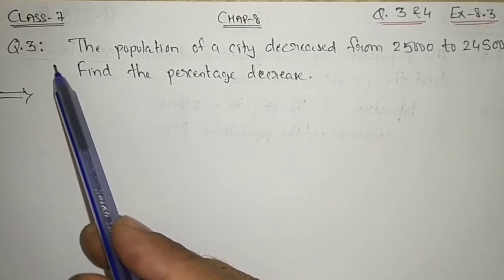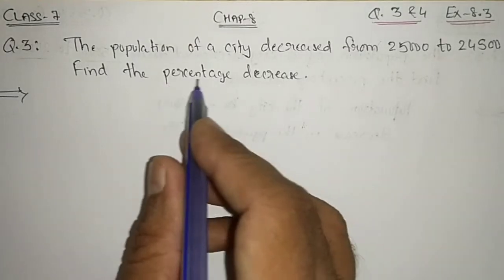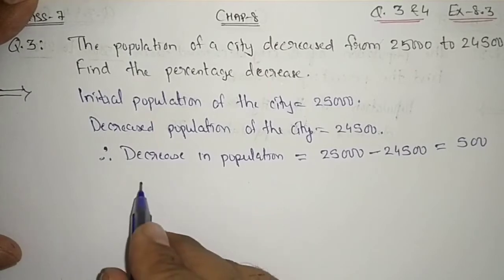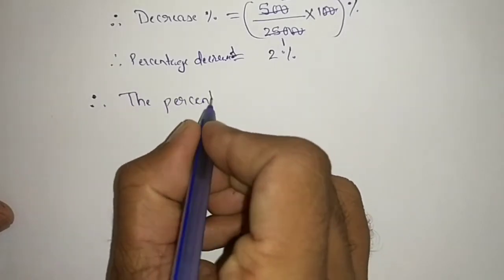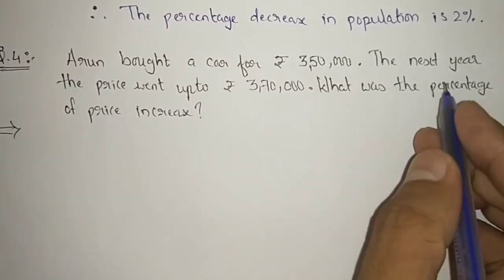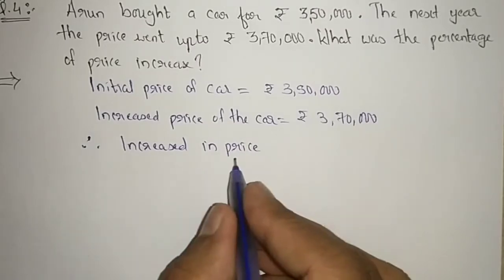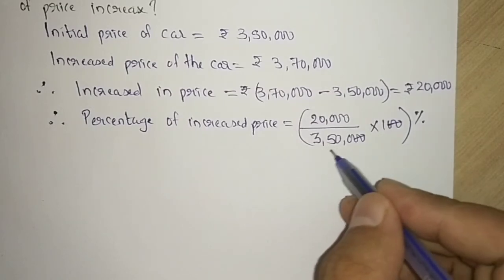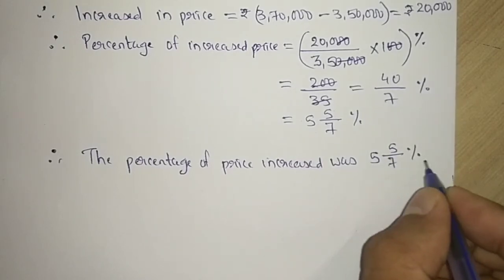Q.3&4 Ex-8.3 Chap-8 - Comparing Quantities Ncert Class-7